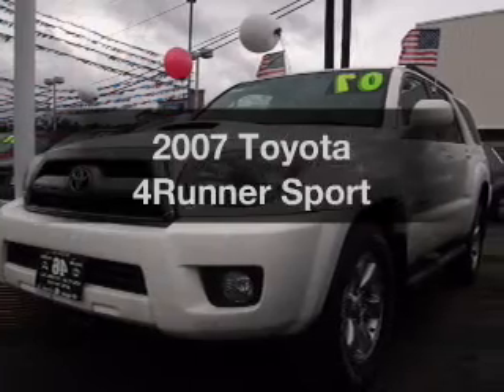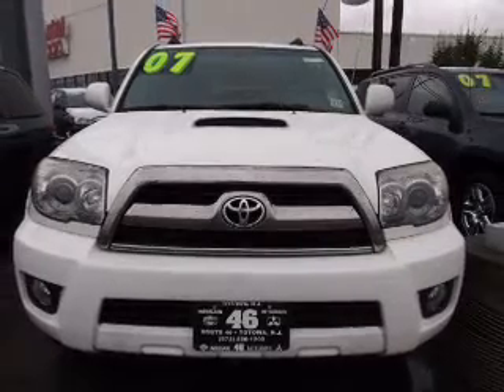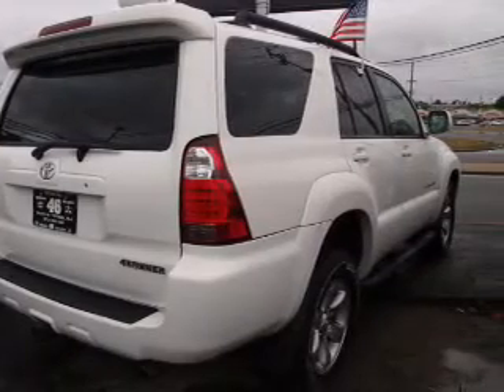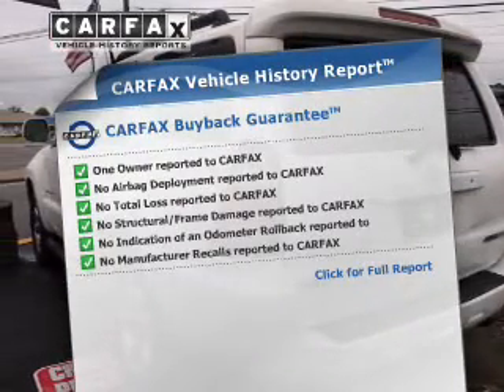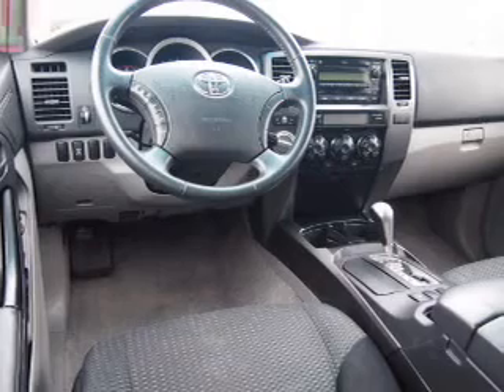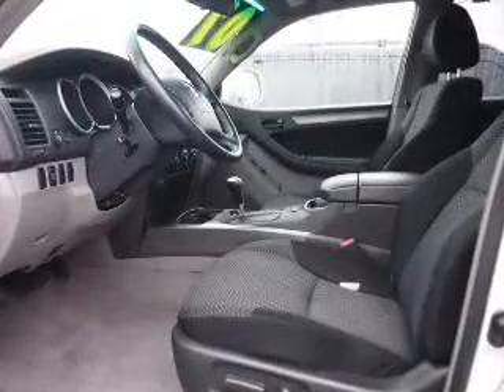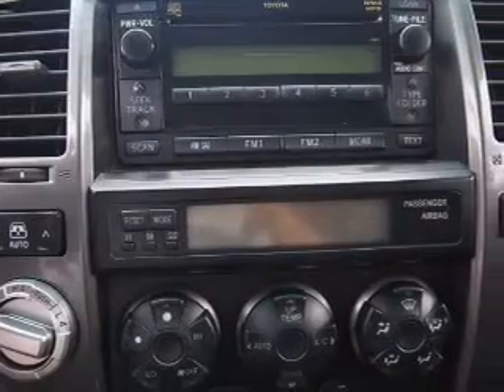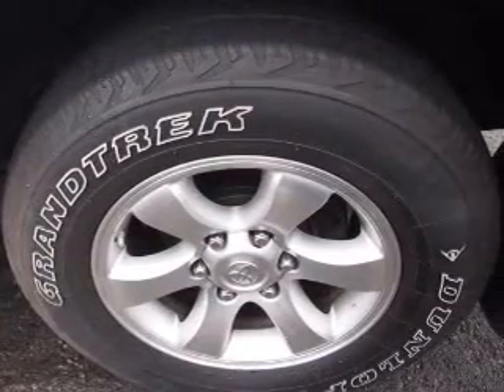2007 Toyota 4Runner - Totowa NJ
Year: 2007
Make: Toyota
Model: 4Runner
Trim: Sport
Engine: 4.0 liter 6 cylinder 24 valve
Transmission: 5-Speed Automatic
Color: Natural White
Mileage: 69562
Address:
440 Route 46 East